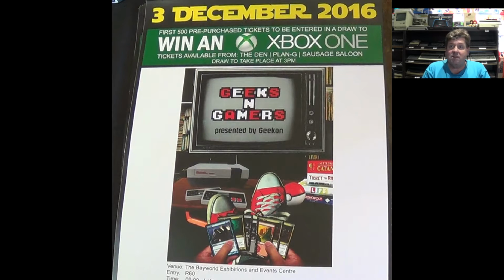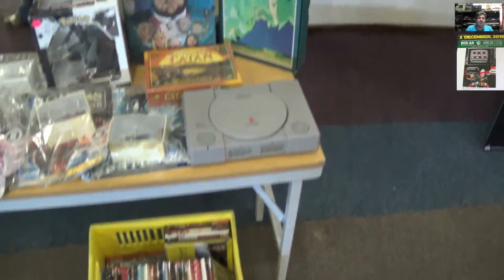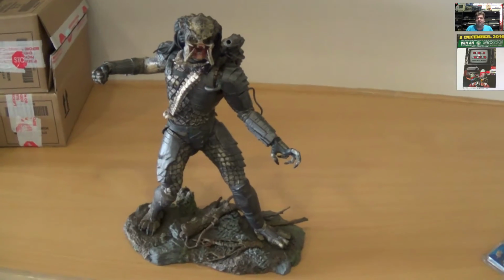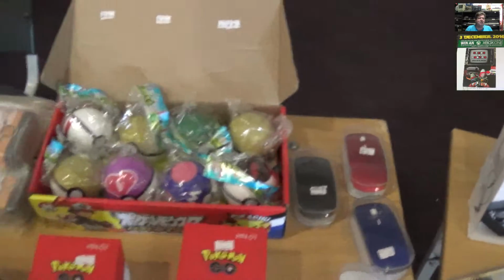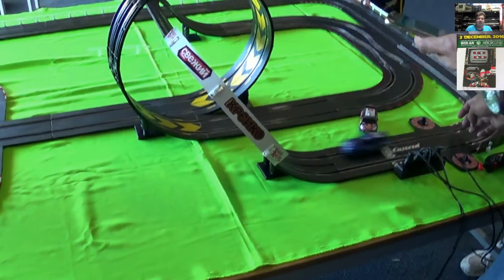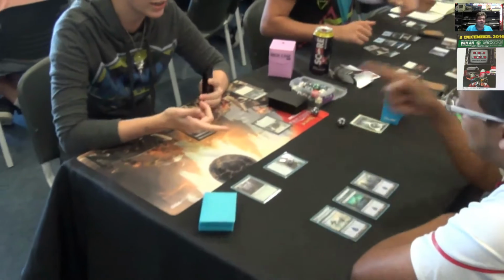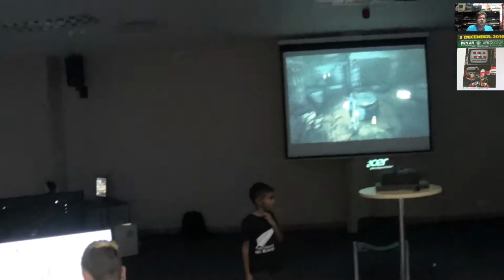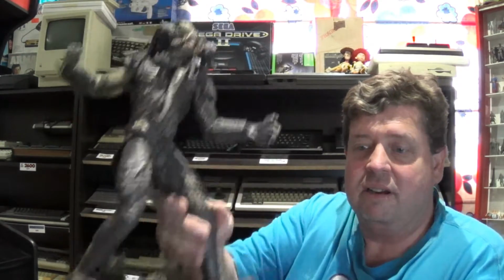Geeks n Gamers 2016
A quick tour of the Geeks n Gamers expo held over the weekend in Port Elizabeth. A gaming expo for card games, board games, computer and console games. Even a few retro games thrown in. Great fun. Enjoy.